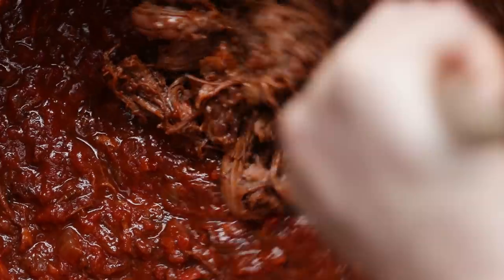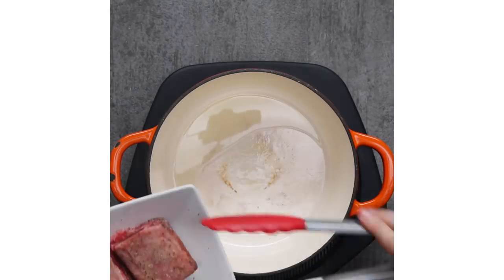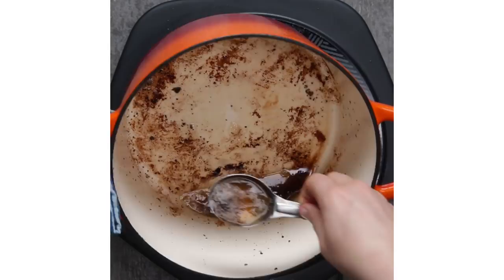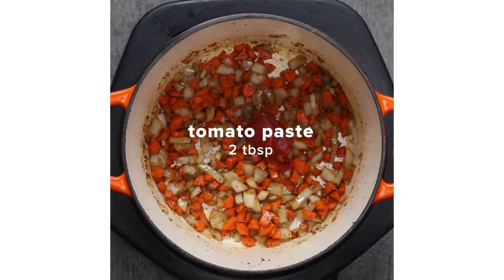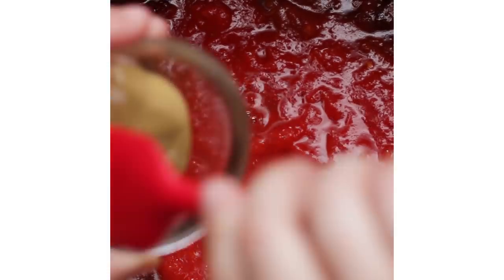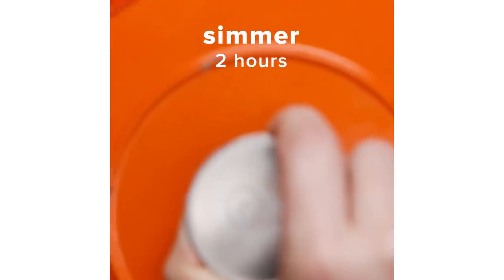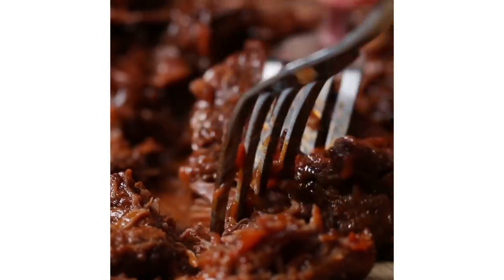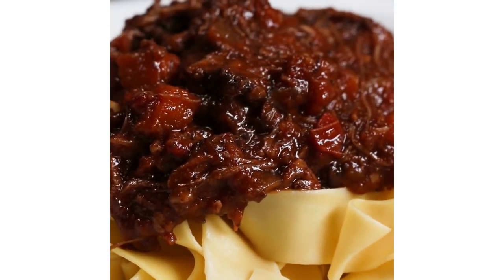Short Rib Ragù